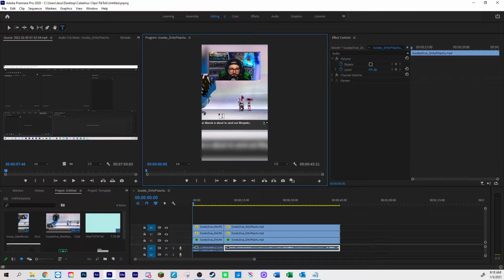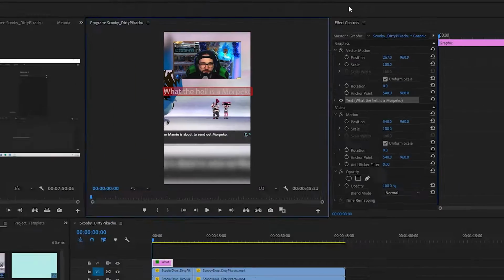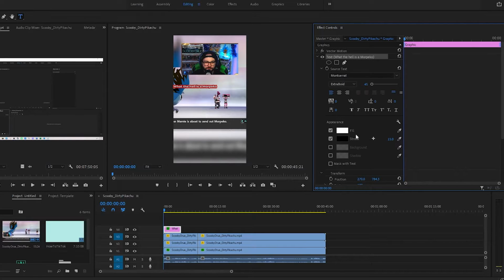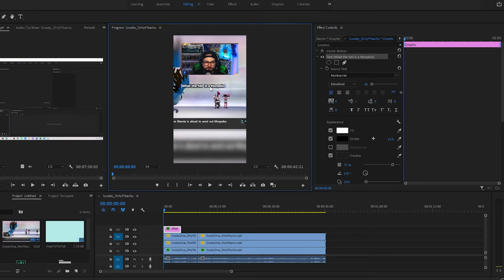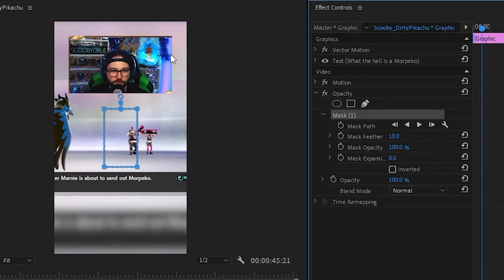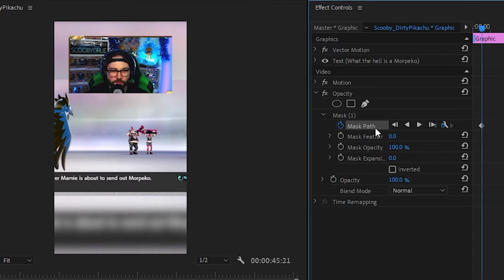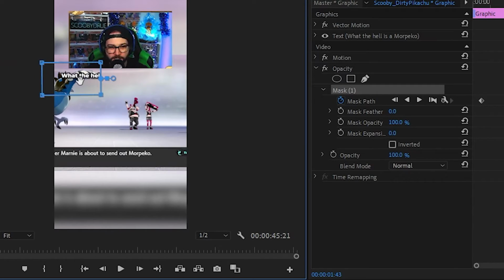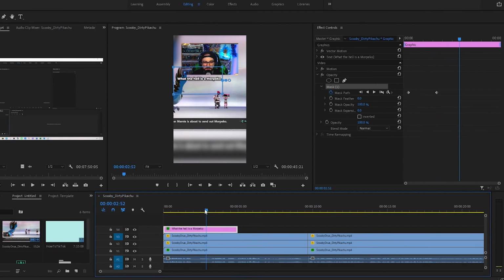(2021) Easy Animated Subtitles Using Masks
Our goal is to support each other on the path to become successful streamers with a friendly community that cultivates good vibes and quality content. Our unique system helps take every team member to the next level by helping their content reach greater volumes of traffic across several social media platforms. The world of streaming can be daunting to tackle alone. Let's tackle the future of streaming together!

✨Video Graphics and Edits:✨
❤️ Yanabells: